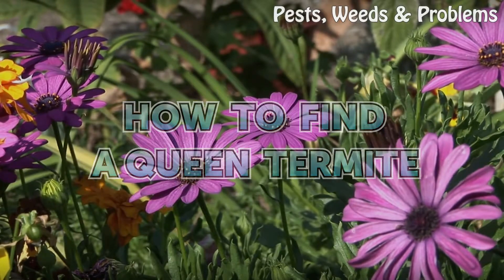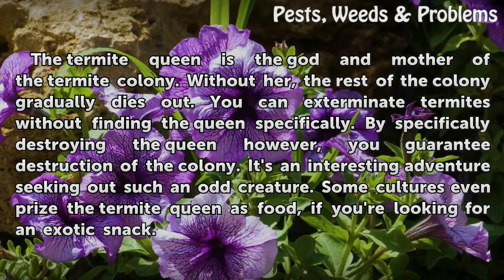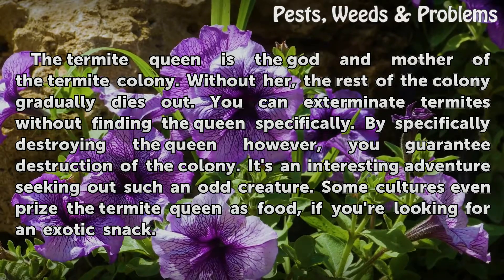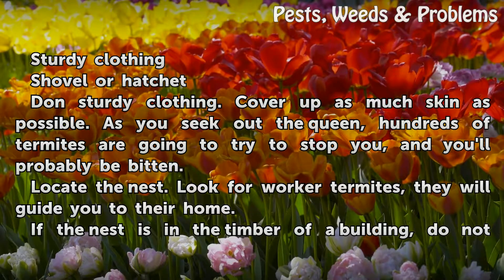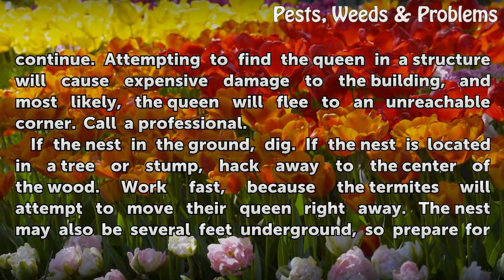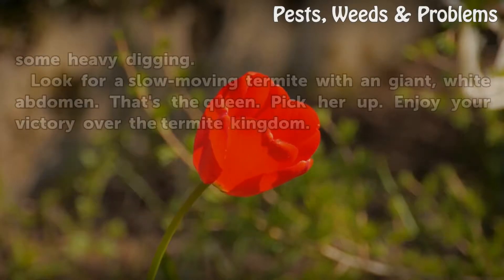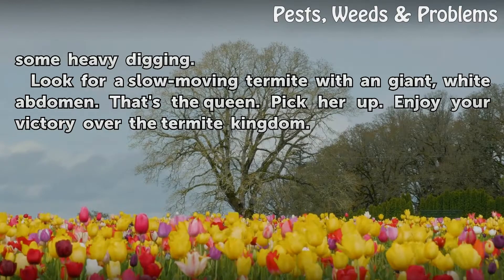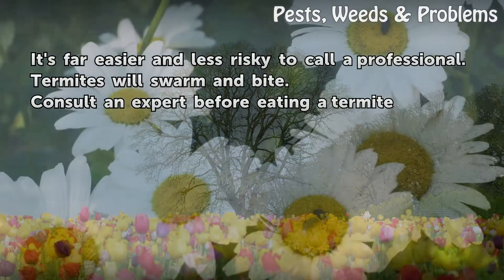How to Find a Queen Termite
How to Find a Queen Termite. The termite queen is the god and mother of the termite colony.  Without her, the rest of the colony gradually dies out.  You can exterminate termites without finding the queen specifically.  By specifically destroying the queen however, you guarantee destruction of the colony.  It's an interesting adventure seeking out...

Table of contents How to Find a Queen Termite
Things You'll Need 00:45
Tips & Warnings 01:51